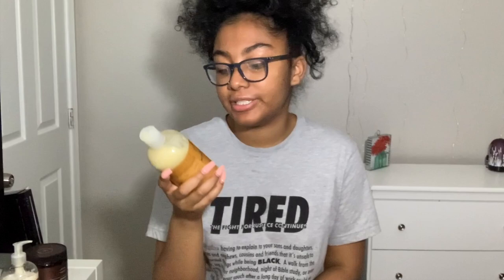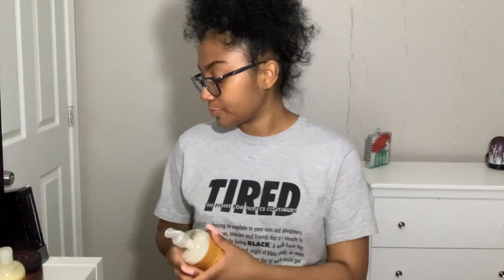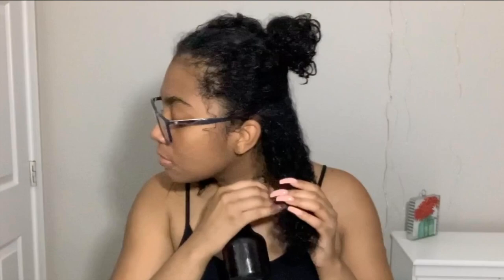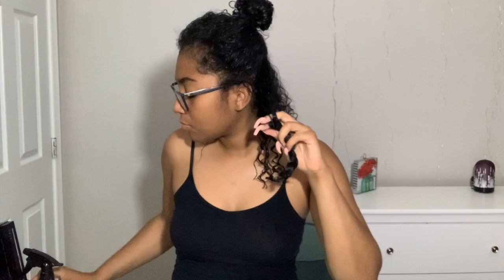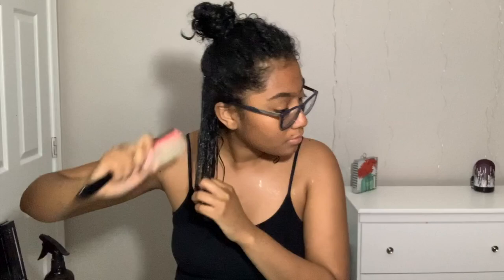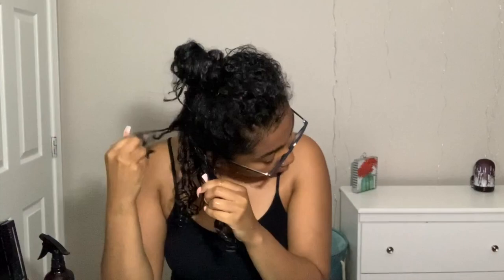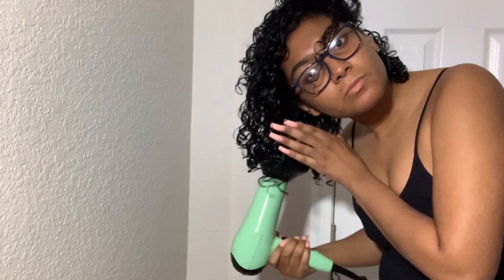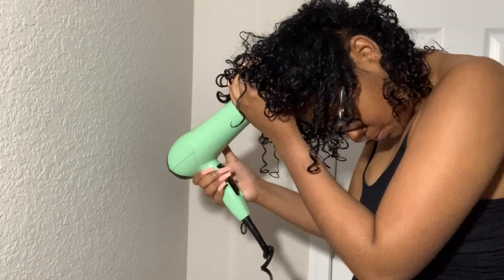WASH AND GO: CURLY HAIR ROUTINE | TRANSITIONING FROM DAMAGED HAIR | BEAUTY SUPPLY STORE PRODUCTS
In this video, I take you along my weekly wash and go. All the products I used can be found in your local beauty supply store or online.

Aunt Jackies Coco Repair Deep Conditioner
Aunt Jackies Curling Gelée
Aunt Jackies Curl La La
Denman Brush